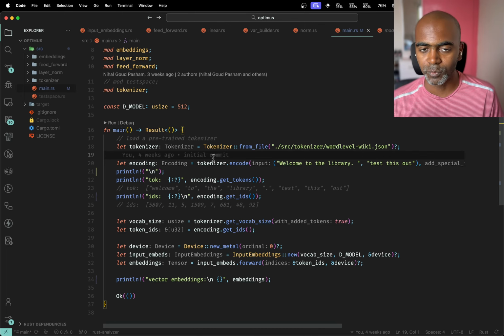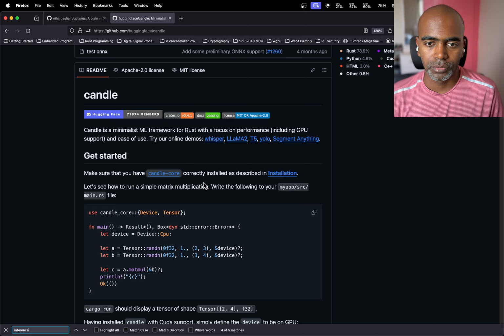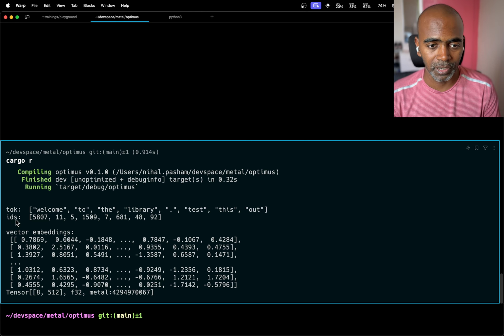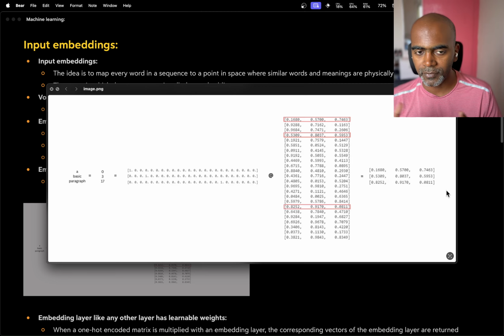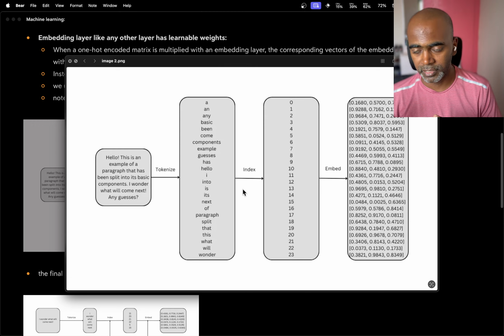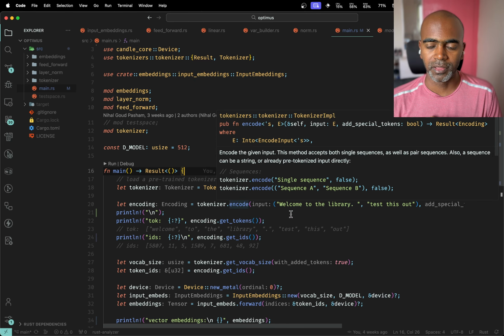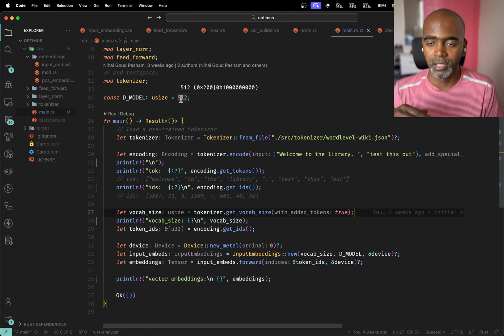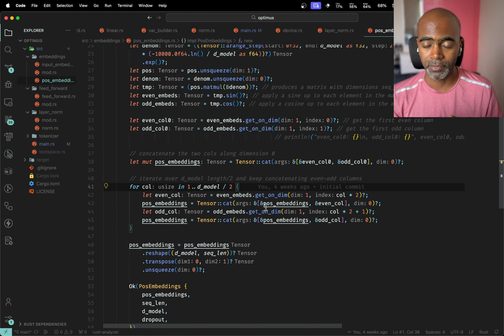Implementing a transformer with candle + Rust - (Part 1, Input Embeddings)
I picked a new project. Learn GenAI with Rust.

This series is about implementing a plain vanilla transformer in Rust using the candle framework. We cover the following in Part1: Input Embeddings

00:00:00 Intro and why candle
00:04:16 Some background on what we're building - transformers
00:06:45 running my project - Optimus
00:07:40  What are Input Embeddings
00:13:55 token gen, token to id mapping, one-hot encodings
00:14:18 summing up - embedding layer or embedding matrix
00:16:17 Create embeddings with Candle + Rust code
00:22:13 What's in the next episode about